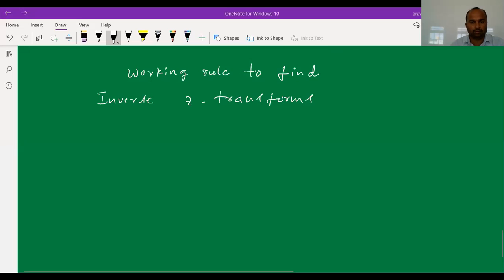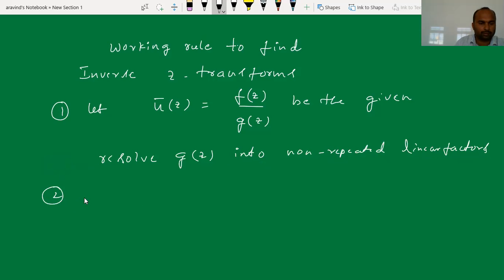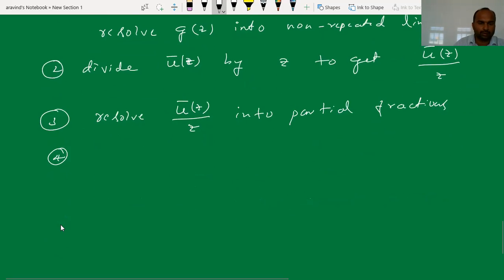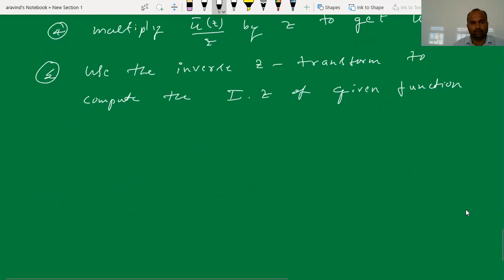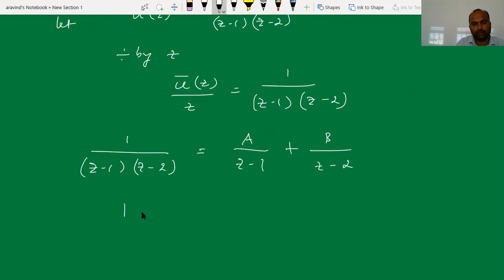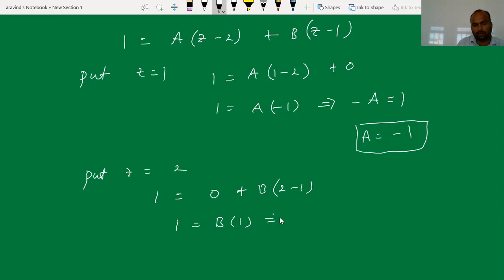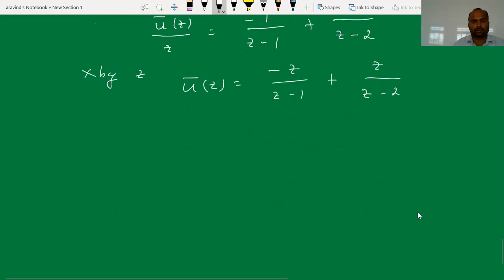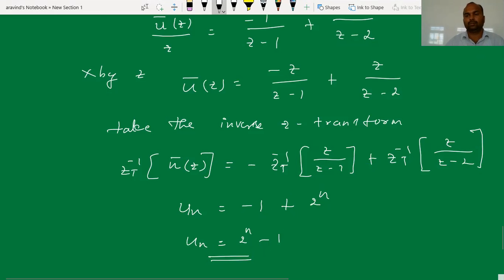Working Rule to Find Inverse Z - Transforms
Working Rule to Find Inverse Z - Transforms is explained with example